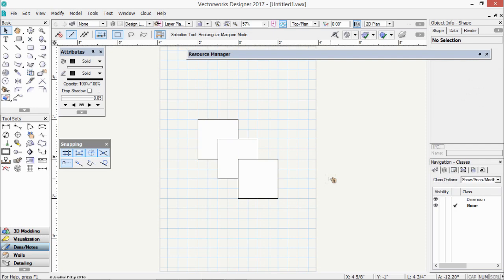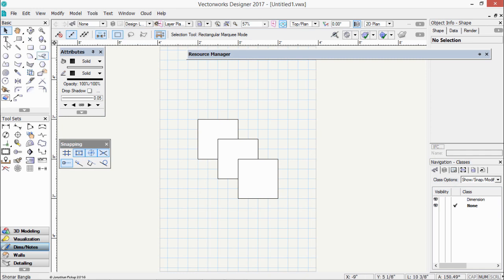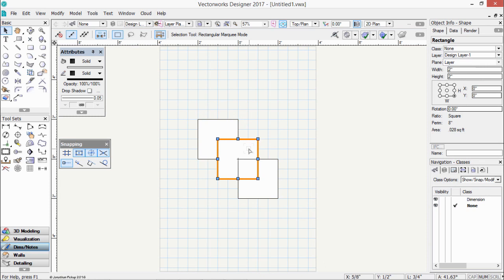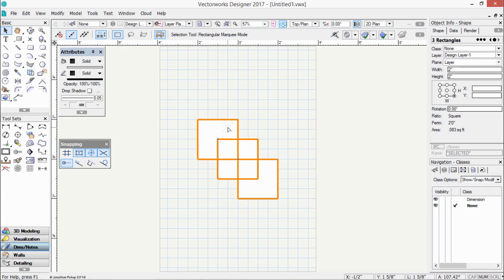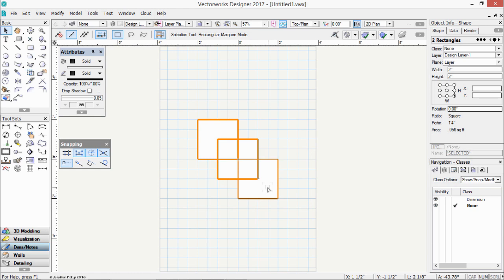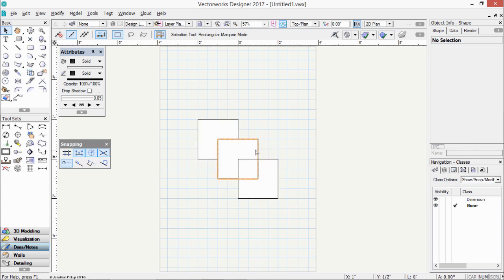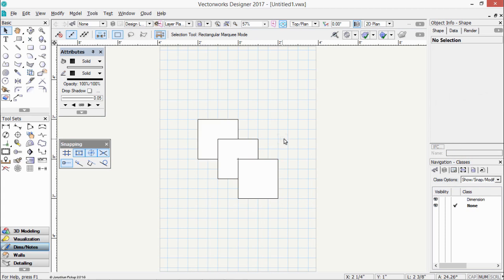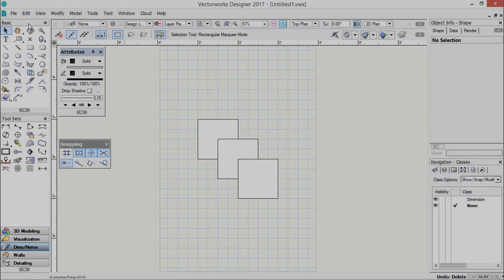2017 Vectorworks Fundamentals - Selecting And Deselecting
The ability to select or stop selecting (deselect) an object is fundamental to using Vectorworks.This lecture covers the basic selecting concepts along with some important techniques like checking for coincident objects or finding objects that are hiding behind other objects.